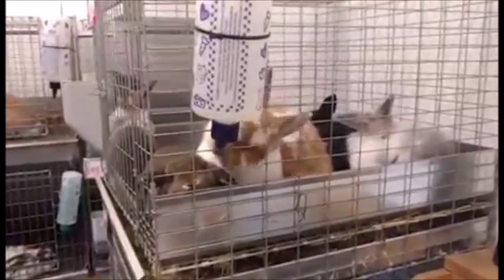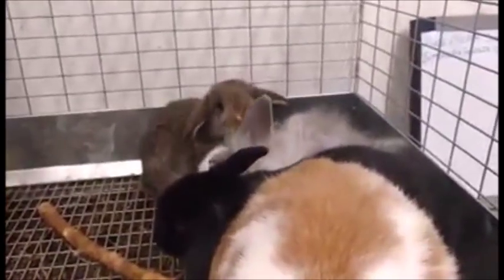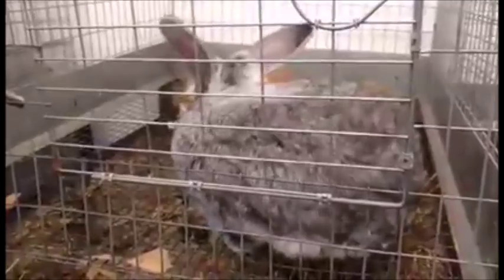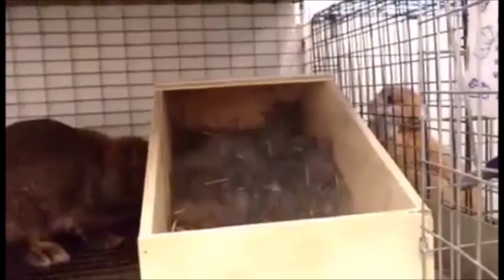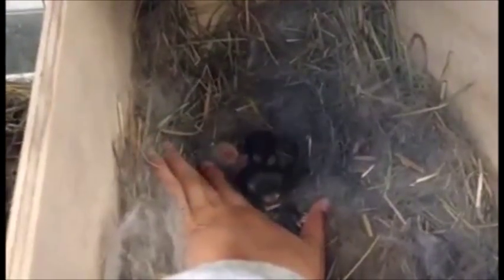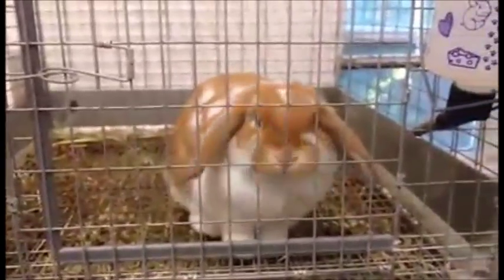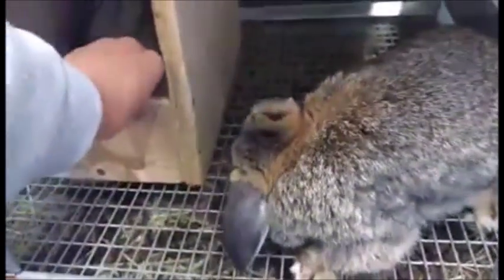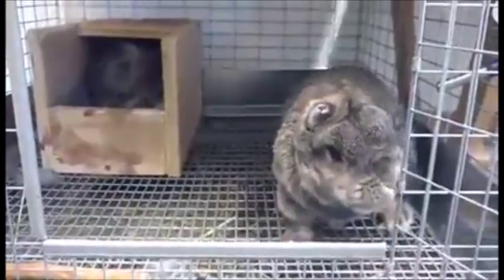Holland Lop Herd Update! | Pregnancies | 7 New Babies!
Don't know what bunnies I'm talking about when I mention names? Watch my RABBITRY TOURS!

Hollyshollands on Instagram and Pinterest for daily cute bunny pics and more bunny care info!

How I make my thumbnails: PicMonkey

How I edit my  videos: Movie Maker

Where are my cages from? Bass Supply and Woody's Wabbits (I prefer the WW)

How big are my cages? 24x24 and 24x32

YES, my rabbits get out of their cages daily and play on the grass as often as possible!